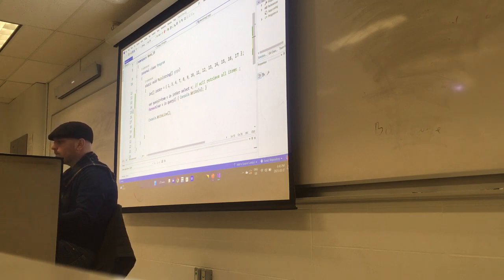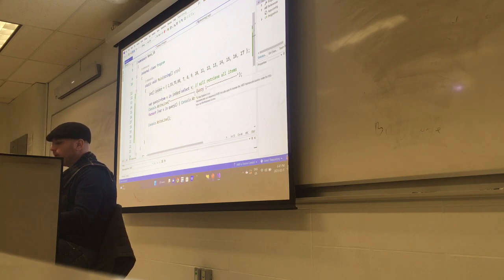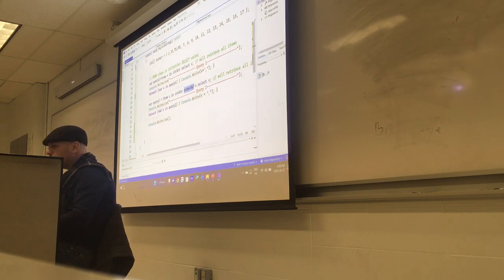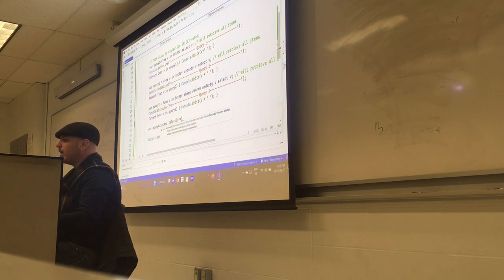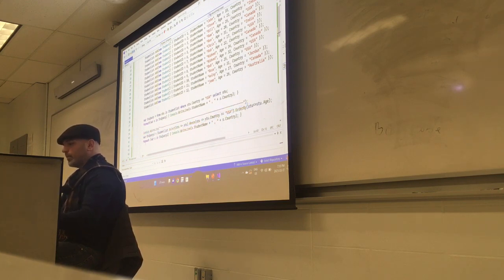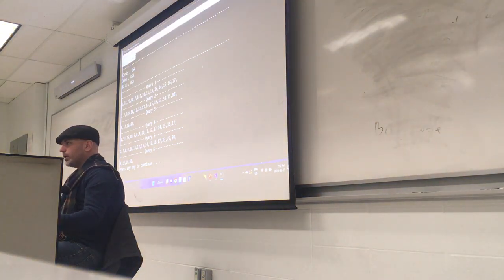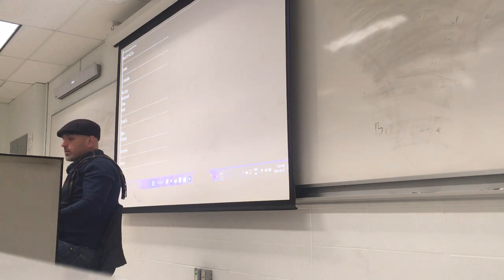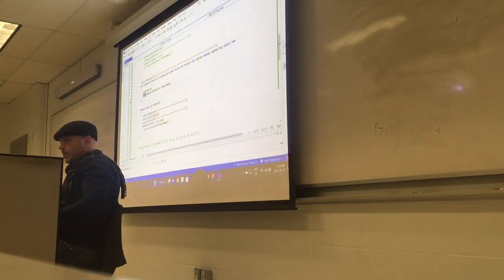2024年4月11日